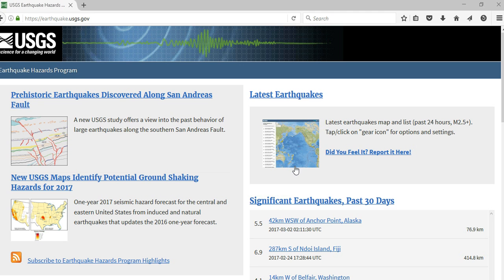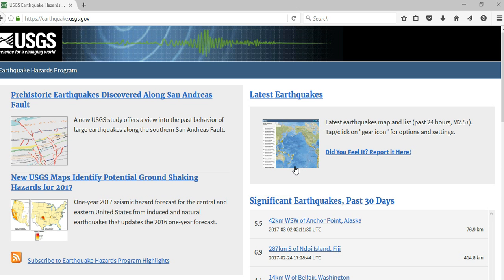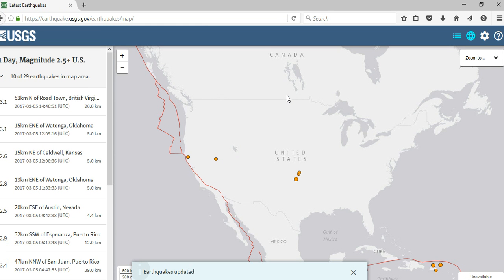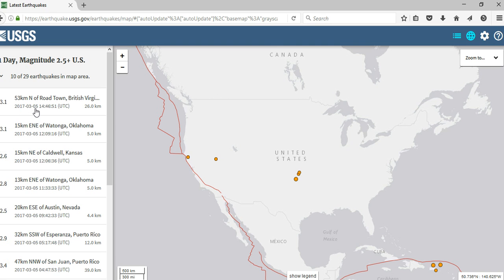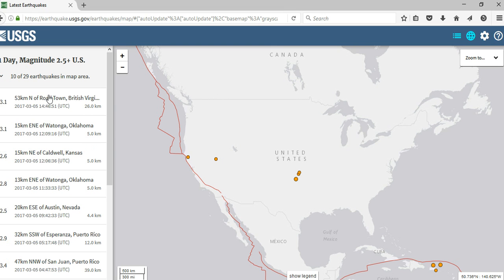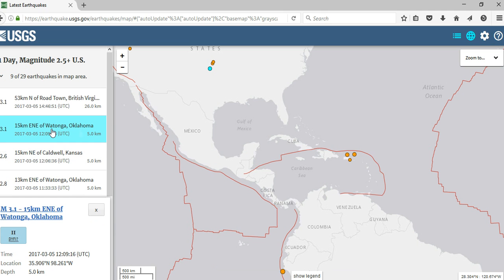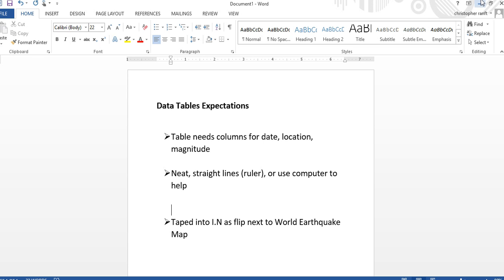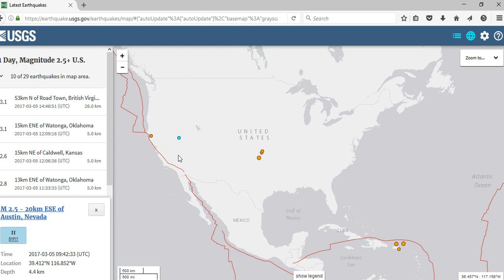Plotting Earthquakes Real Time USGS